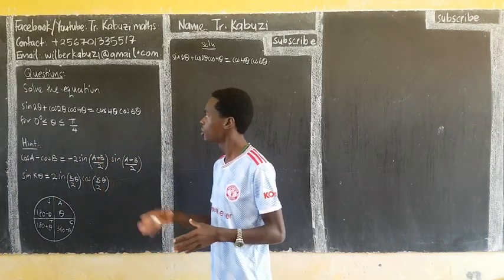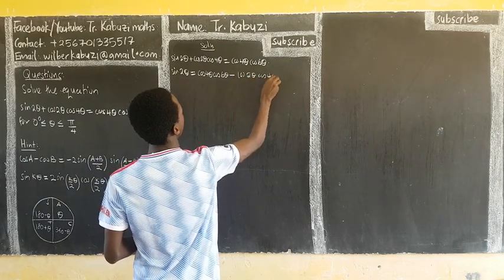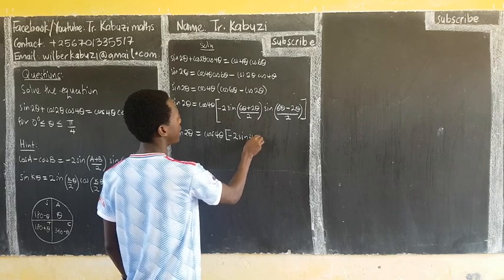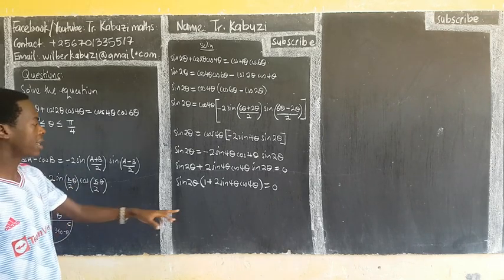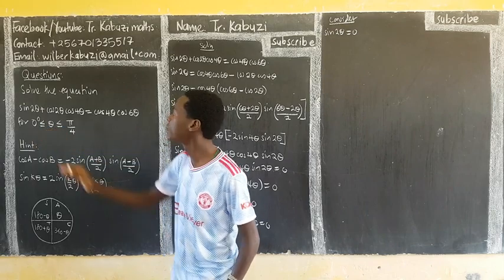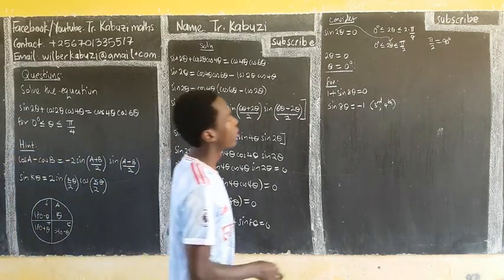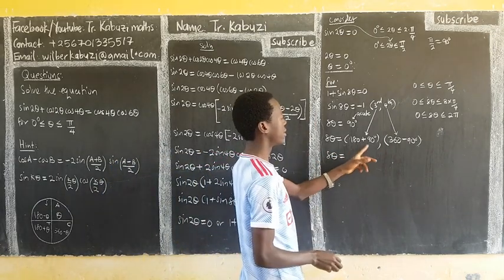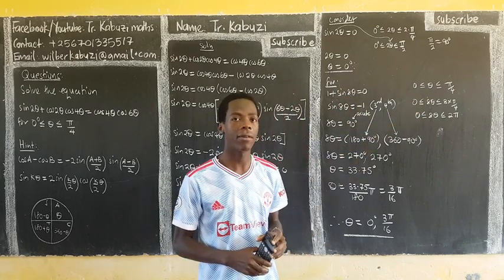use of factor formulae to solve trig eqns..............africastruggle a.